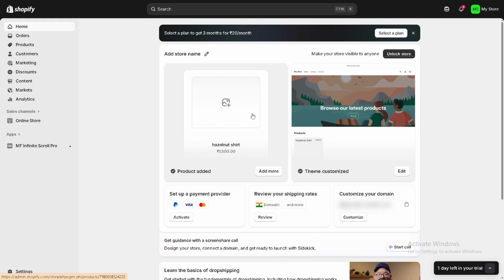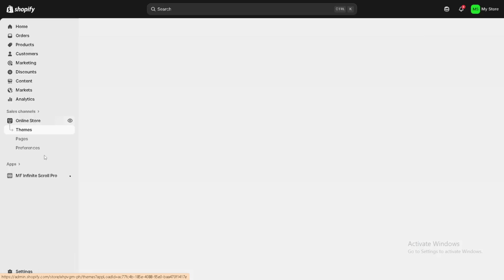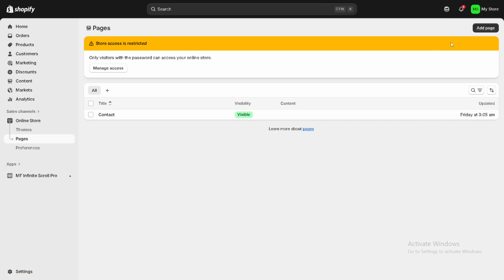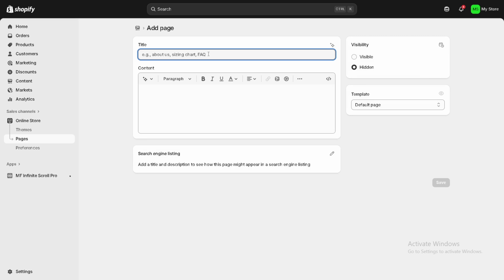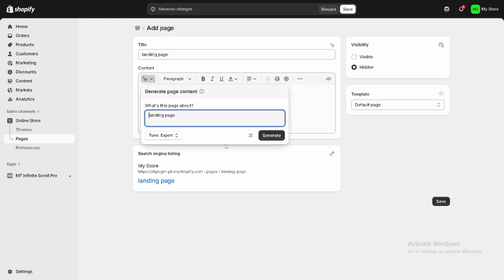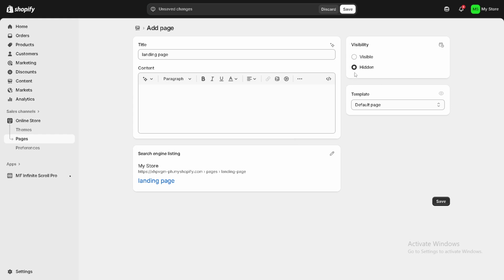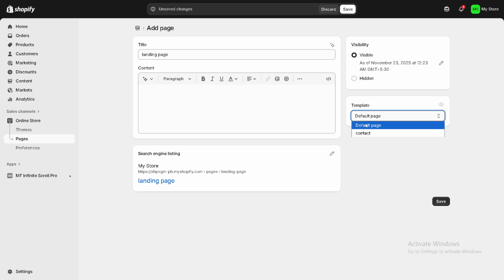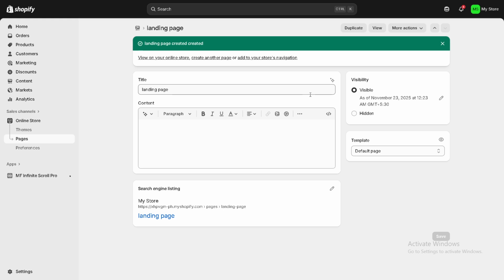How to Create Landing Pages in Shopify (Step By Step) (2026 Guide)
How to Create Landing Pages in Shopify (Step By Step) (2025 Guide)